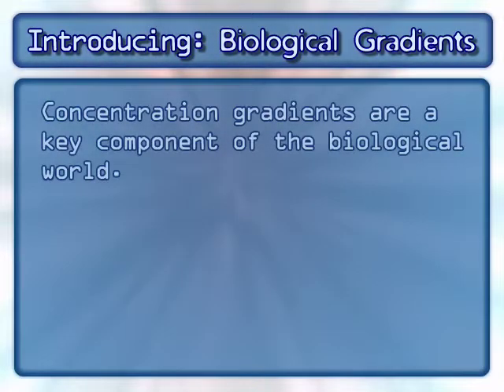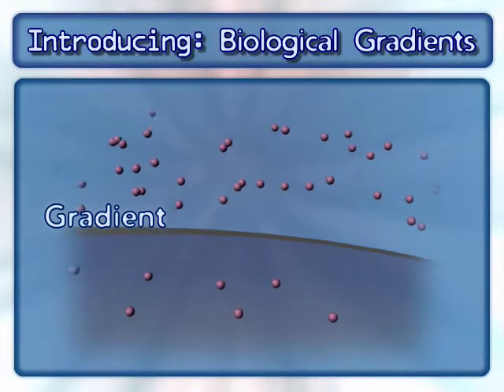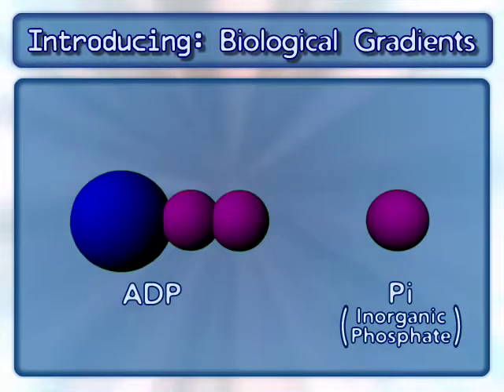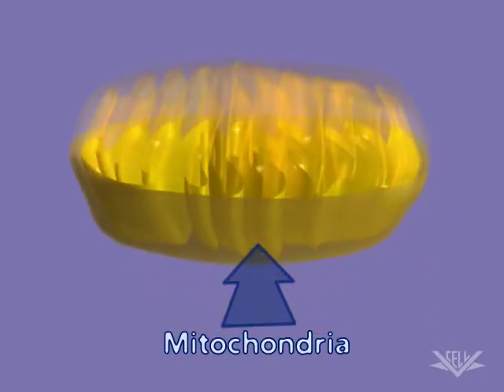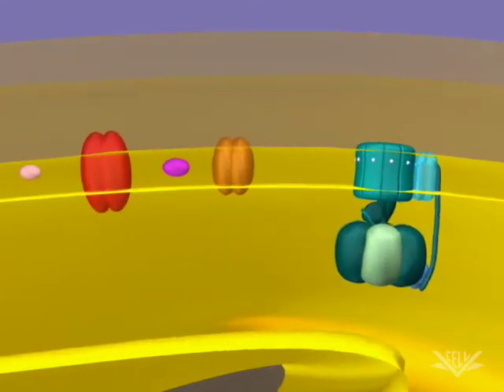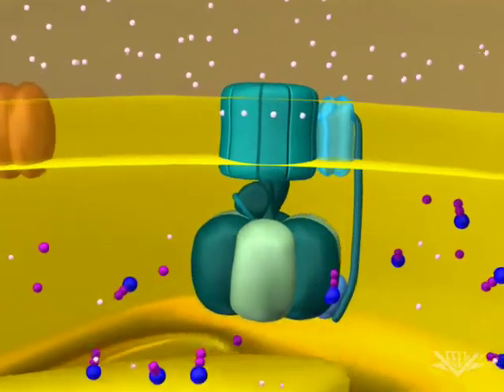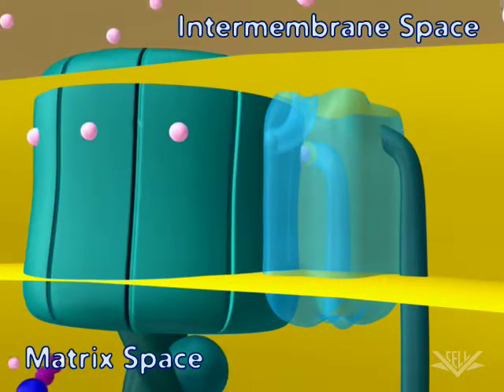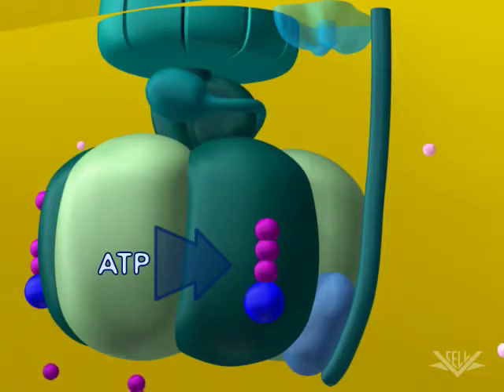Proton Gradients ATP Synthase